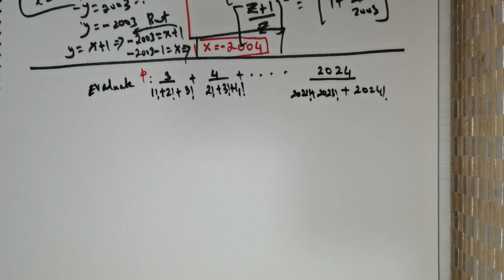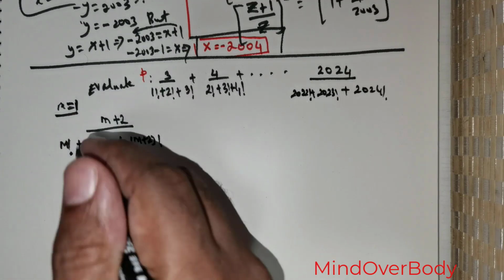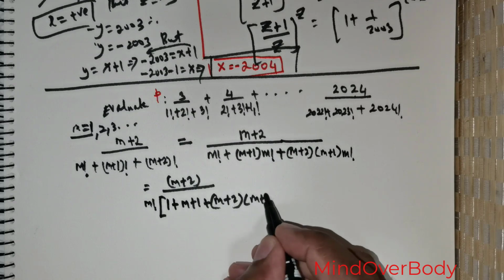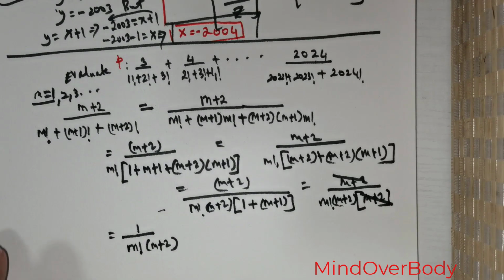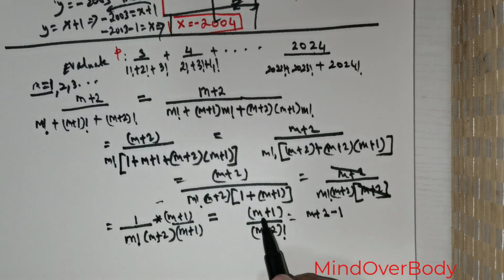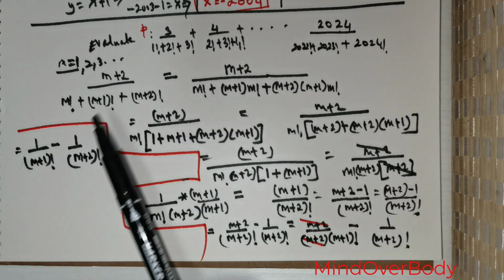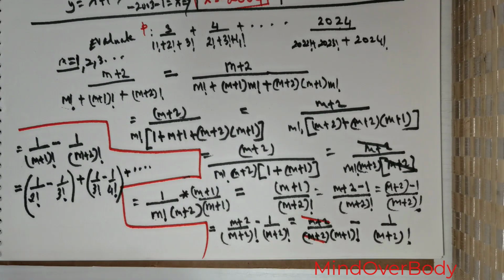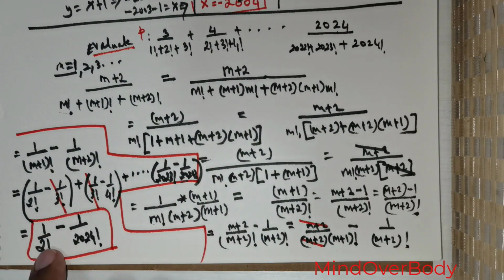Incredible Factorials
Of all the great fun facts to share with someone is how no matter how implausible a factorial question may1seem, every time you put your mind into action, just like the shuffling of a deck of cards and then going on to produce  the sequence of cards that produces the win, likewise, you produce that all important break through. It's of course natural to doubt or maybe even disagree to the fact that factorial questions are possible to be solved. After all, though factorials just cannot be fit into any type of visualization with an object we are all well tuned to yet with some practice we could and can achieve that feat. Unlike to the reason that there are many ways to make a pudding, but when it comes to solving factorials in a series, there just finite ways to shuffle and solve. Since math has ever continued to stir the imagination of mankind, and will possibly continue to produce every single combination of excitement. Seriously. If mankind even thought to have conquered the frontiers of math, then that would be a mere delusion. As unique as each individual problem in the universe of problems so to is this factorial question.  Considering atleast all of the genetic possibilities for a solution, for though we all start off well, yet so it is in our inert nature to Mind His Decision, Mind Her Decision, and to MindYourDecision. For we are social, and when it comes to problem solving we might even advocate the use of Blackpen Redpen, for better clarity and visual stimulation of the thought so as to enter into the world of sybermath and be awed by the flames produced by flammable math. Yet all are merely basing findings on theories  produced by Euler and Leibnitz and others. But it's pretty crazy that challenges are there to solve.